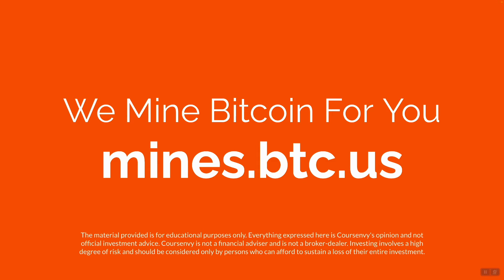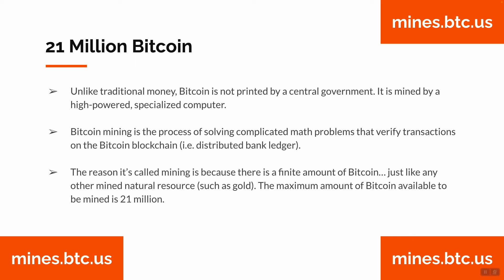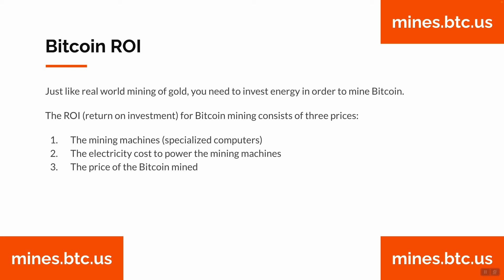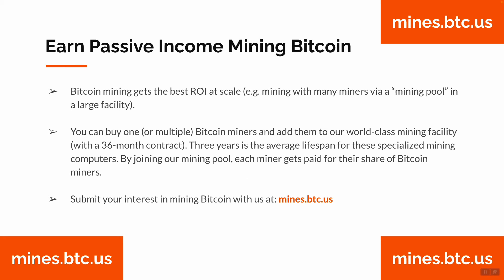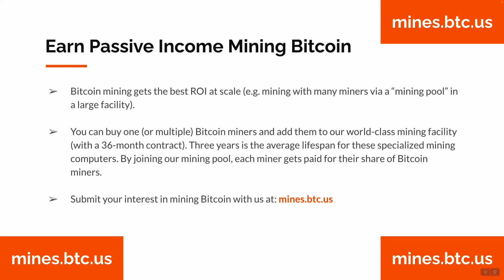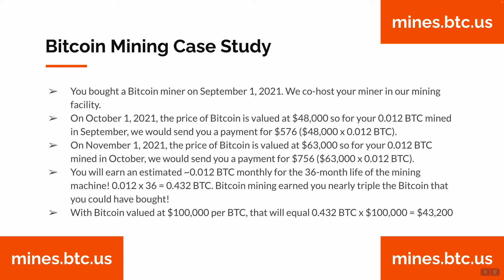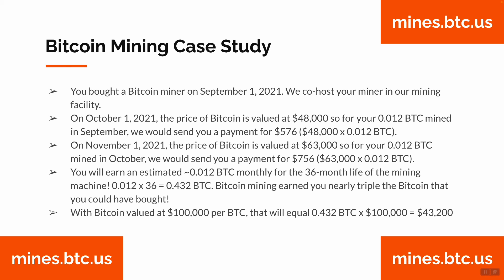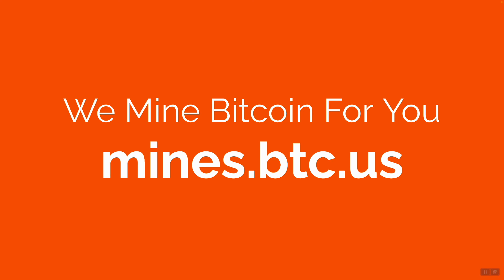Bitcoin Mining Explained + Earn Passive Income Mining Bitcoin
Please let us know in the COMMENTS below what types of videos you would like to see in the future on our channel and what questions you have about this video.

We at Coursenvy.com are ALWAYS LEARNING and want to provide you with the best content! Coursenvy is a Los Angeles-based advertising agency that also offers an ever-growing range of high-quality educational content. We teach using hands-on examples from experts in the field of study and our own tested research from 500+ clients! Our emphasis is on teaching real-life skills that are essential in today’s world!